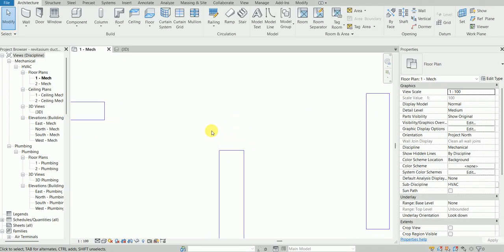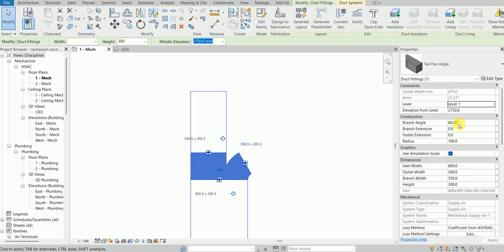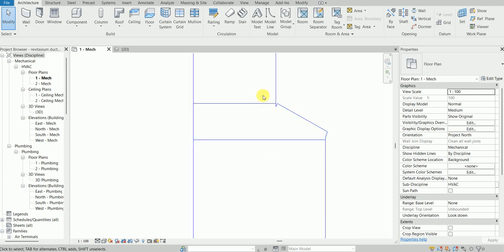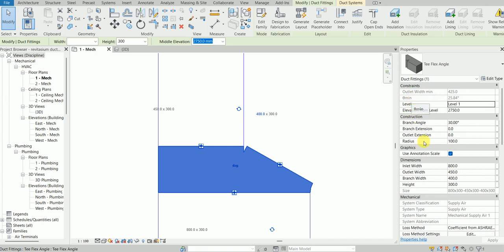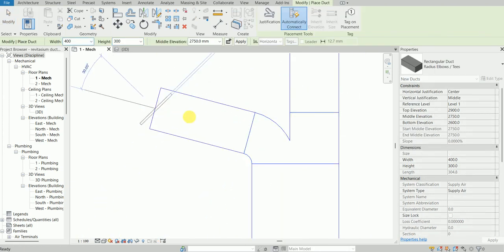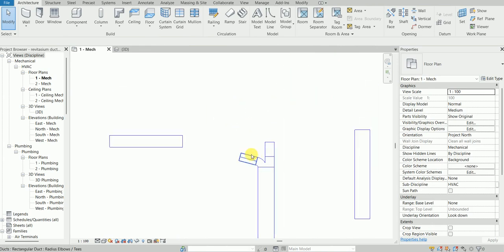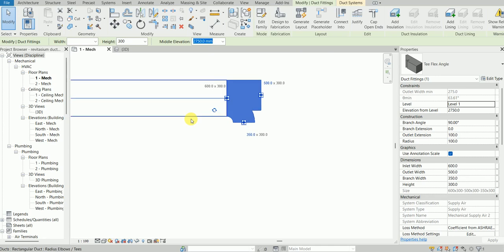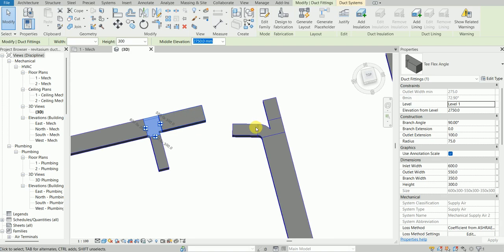Revit Duct Wye | Parametric Angle | Custom Fitting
A custom Revit Duct Fitting - Rectangular Wye-Junction fitting, with flexible (parametric) angle and other incredible features.